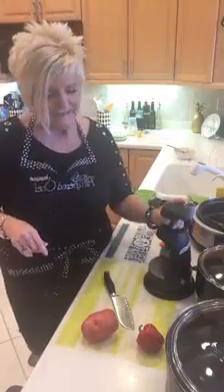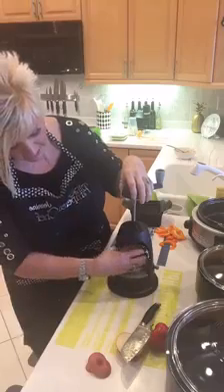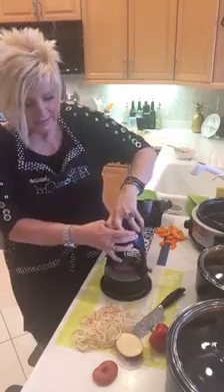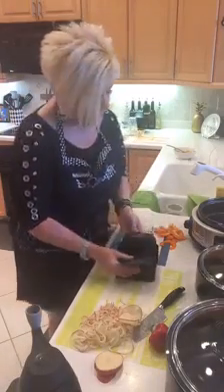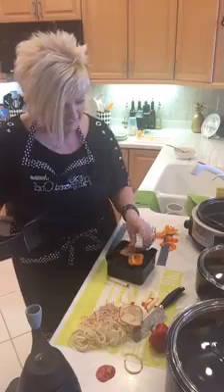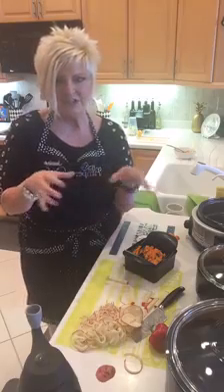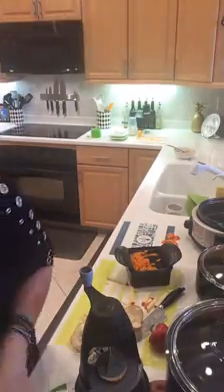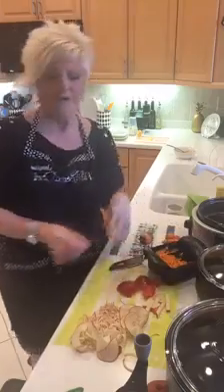Veggie Spiralizer & Quick Slice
Jeanine Ganier, Independent Senior Director, Recruiter, & Trainer with The Pampered Chef